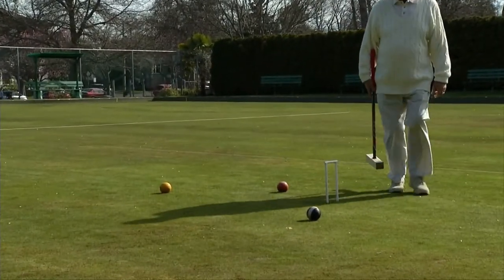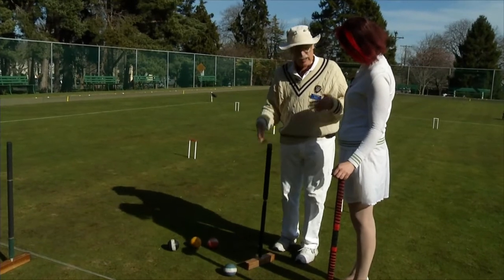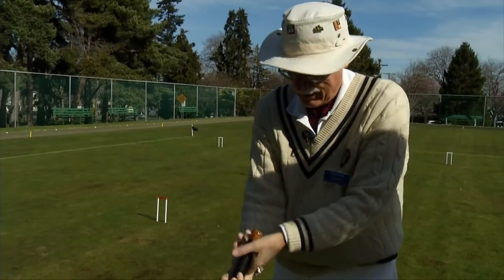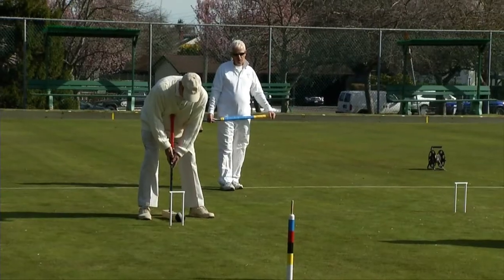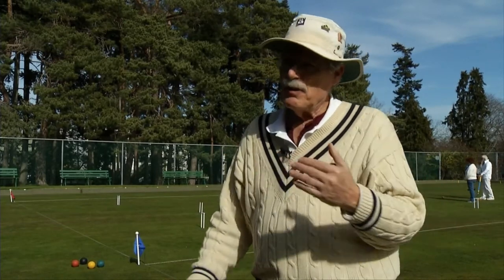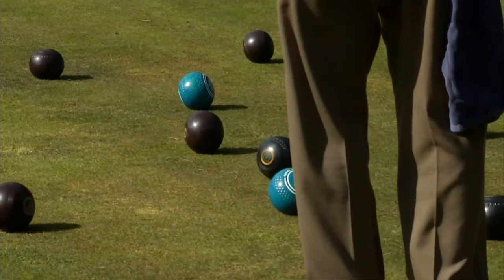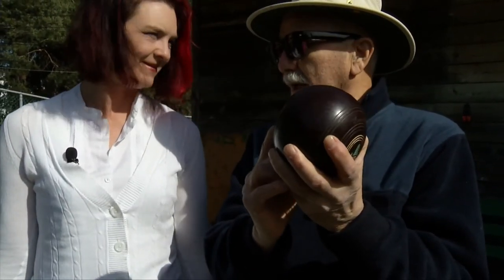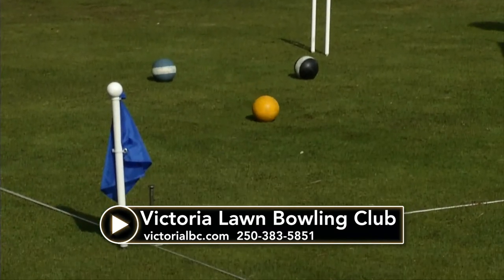Victoria Lawn Bowling Club & Croquet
Beacon Hill Park is home to Victoria Lawn Bowling & Croquet.
Both games are fun, challenging and social. New players can receive training.